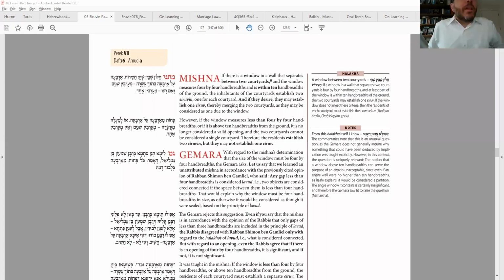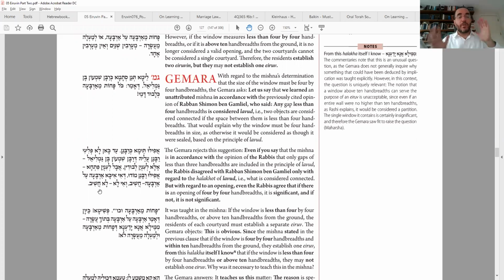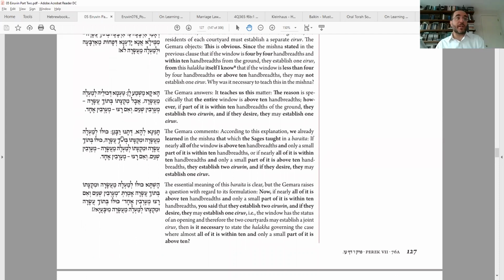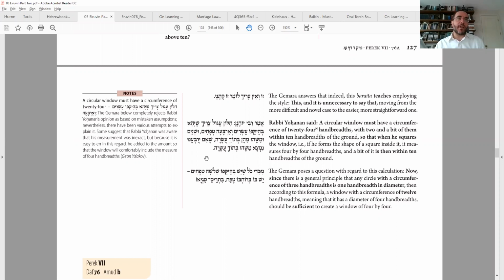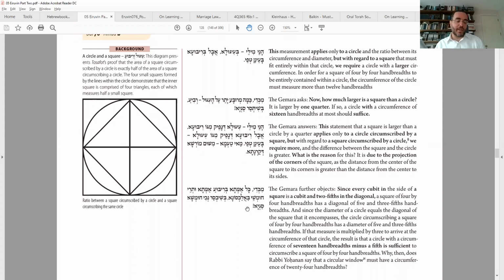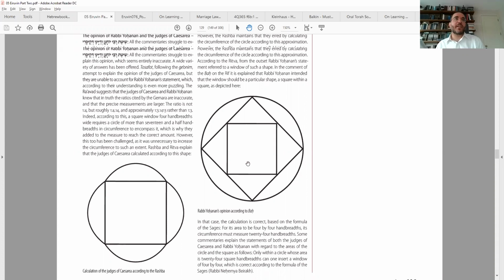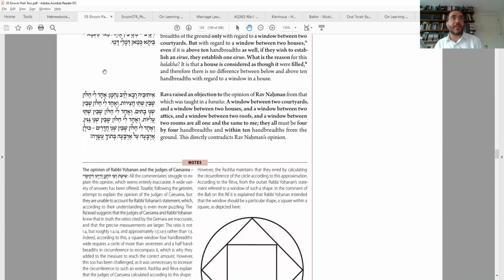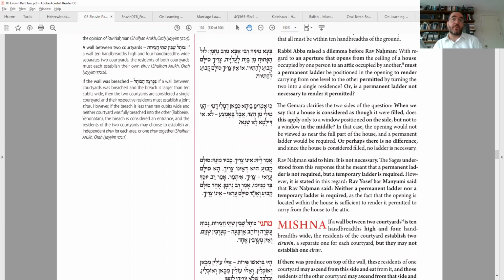Daf Yomi - Eruvin 76 - Fitting a Square Window in a Circle Hole